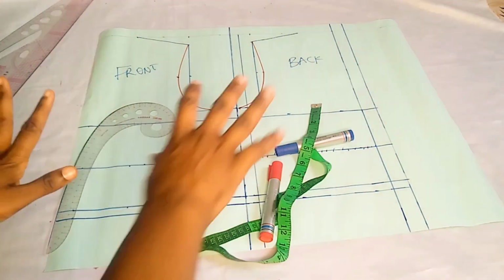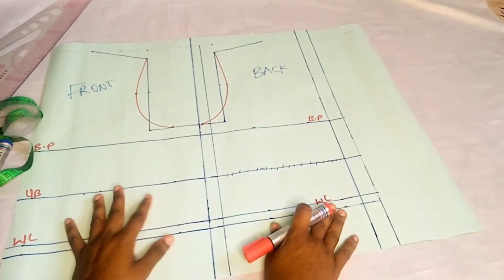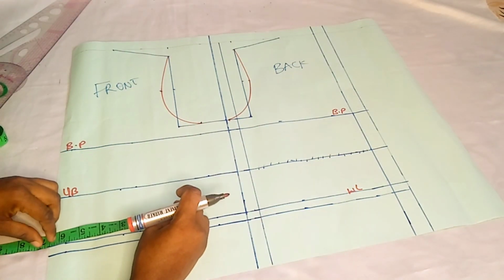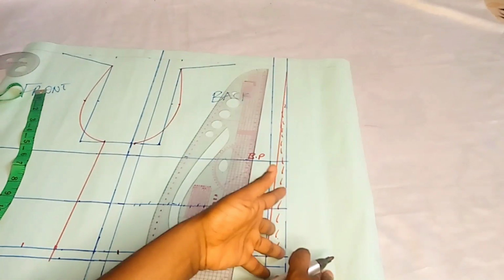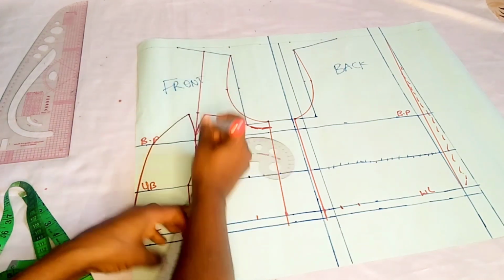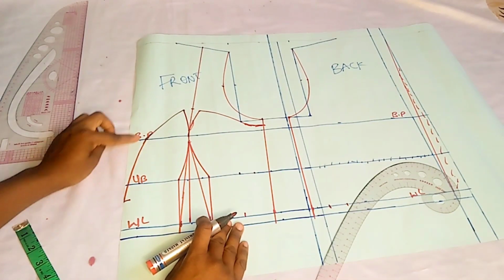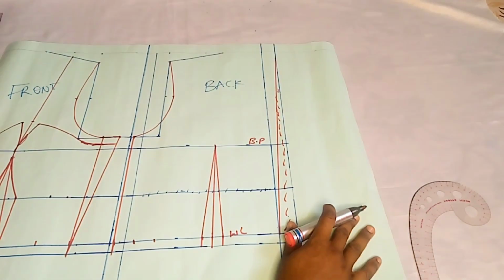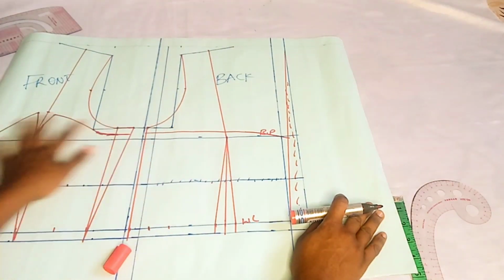PLUNGING NECKLINE BUSTIER / BEGINNER'S FRIENDLY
Ignore
plunge neckline dress pattern
plunge neckline dress
plunge neckline corset
plunge neckline pattern
plunge neckline bra
plunging neckline blouse
plunging neckline hacks
plunging neckline with yoke
plunging neckline bustier
plunging neckline dress fix